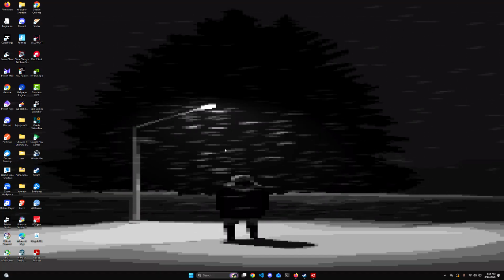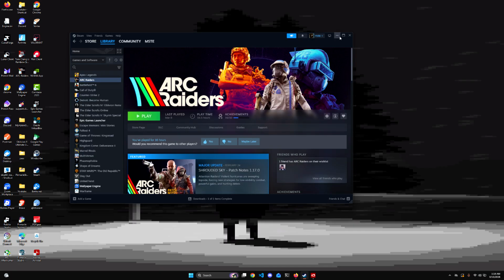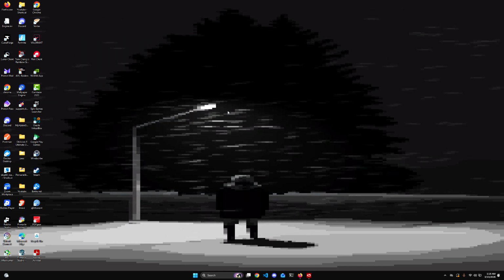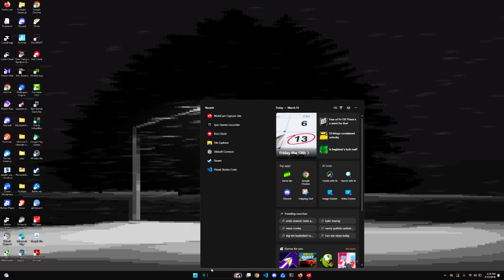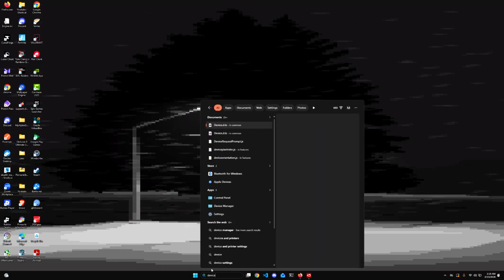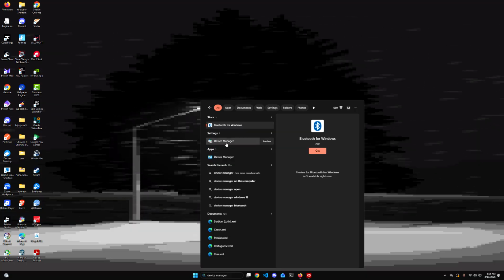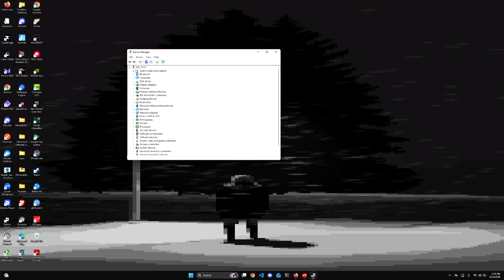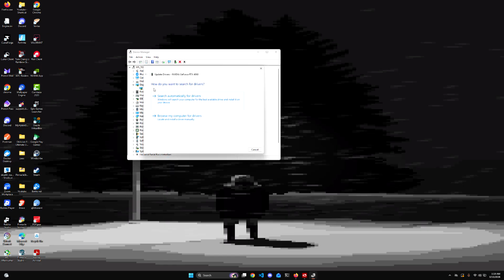How To Fix WWE 2K26 Not Launching / Keeps Crashing Tutorial! (Easy Guide)